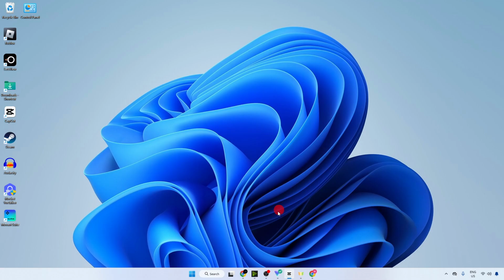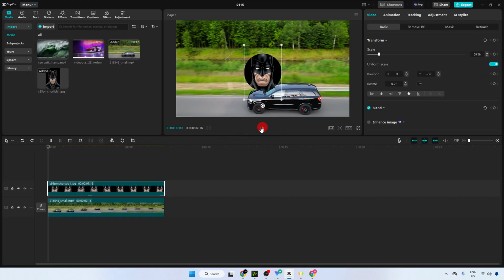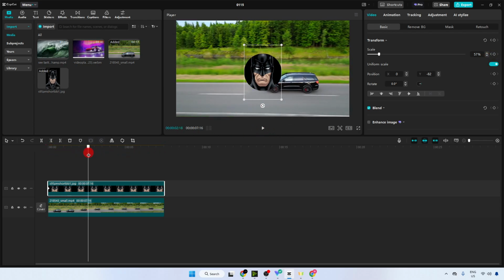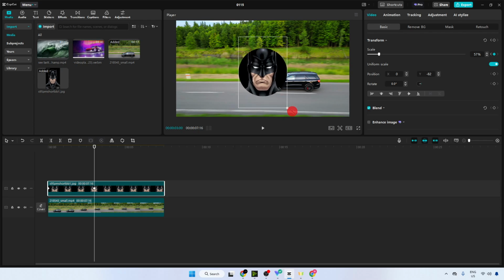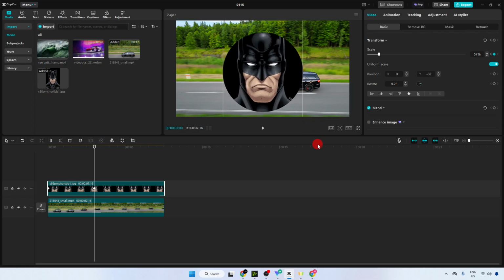How To Zoom In On Capcut PC (Quick & Easy)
Want to learn how to zoom in on CapCut PC? This tutorial will guide you through how to zoom in CapCut smoothly and professionally.

Whether you're a beginner or an advanced editor, we’ll show you how to zoom in CapCut PC using the CapCut zoom effect PC for seamless transitions.

Master the zoom in CapCut PC technique and achieve a smooth zoom in CapCut to enhance your video editing skills. Watch now and level up your CapCut editing!